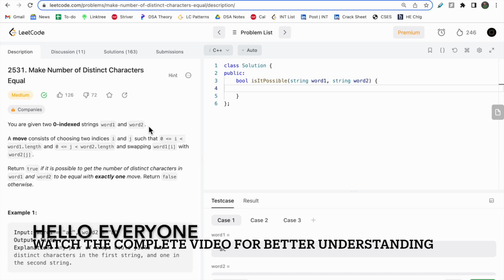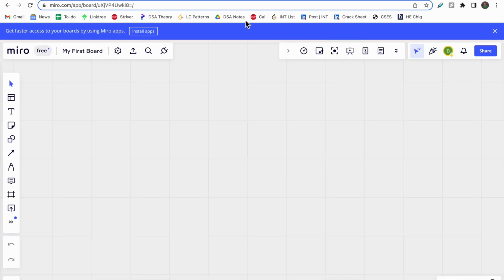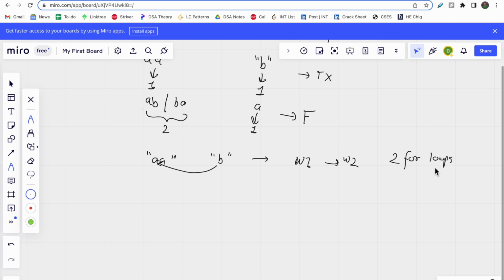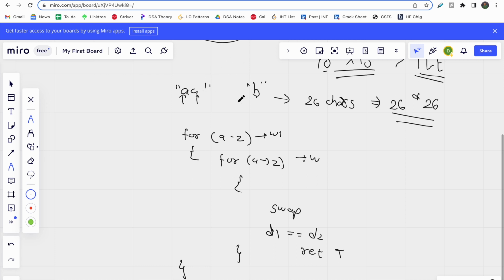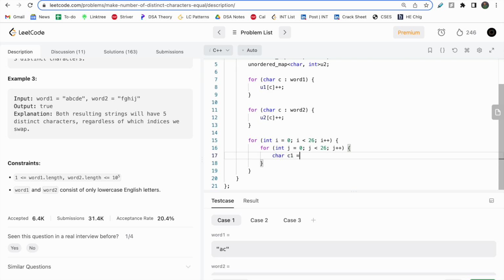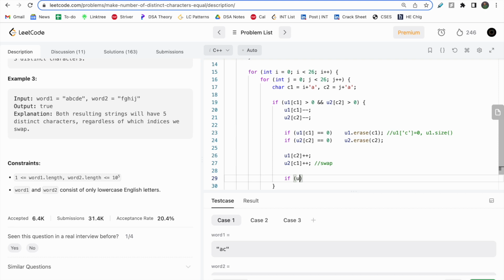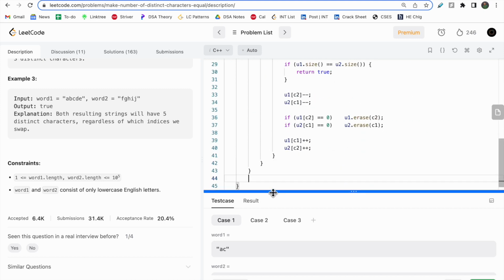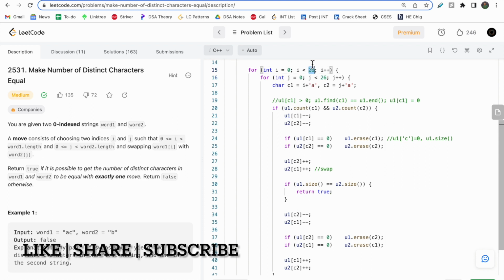2531 Make Number of Distinct Characters Equal | LeetCode | C++ | Simple Explanation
0:00​ - Question Understanding
2:00 - Understanding the logic
5:55 - Coding